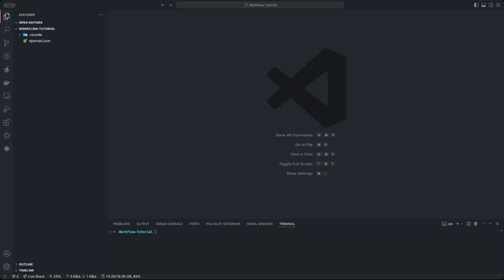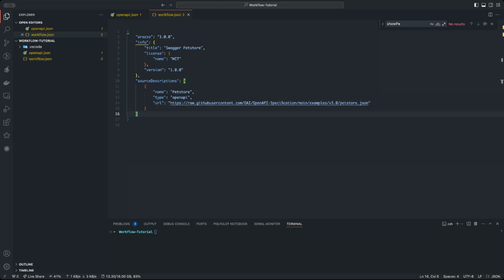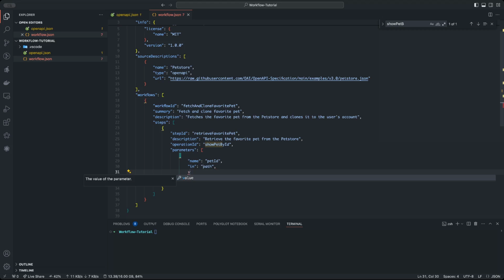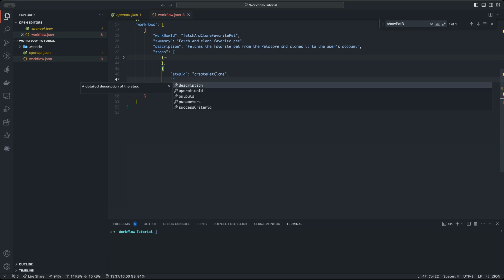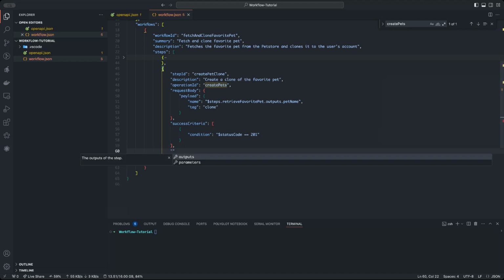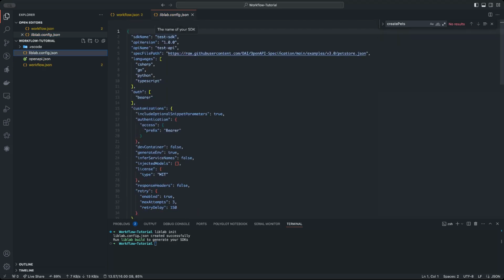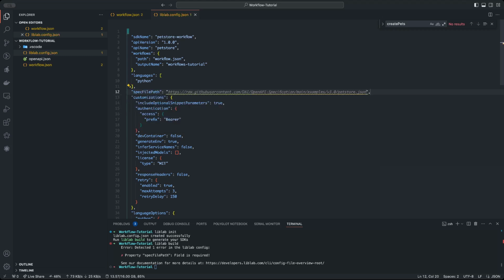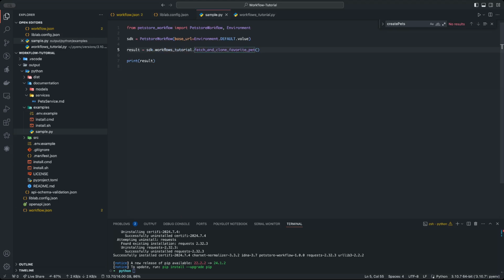Creating Python SDK Workflows with the Petstore API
In this video, ‪@cameronsteele walks you through an end-to-end demo on creating Python SDK Workflows using liblab. This demo has the following steps:

00:00 - Introduction
00:32 - Creating your Arazzo Specification File
07:28 - Creating a liblab config file
09:46 - Customizing your liblab Config File
10:01 -  Exploring the generated SDK

Connect with liblab:

About liblab:

liblab builds developer friendly SDKs in multiple languages in minutes from your APIs.